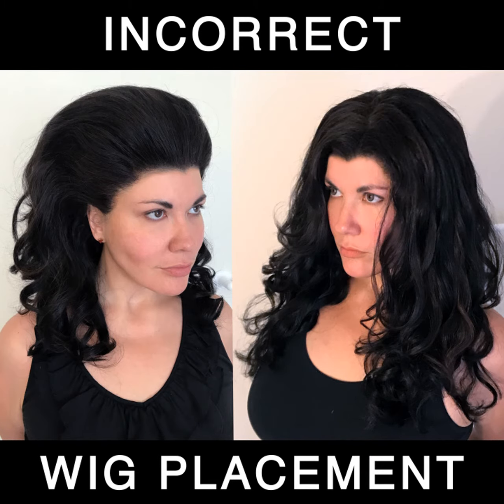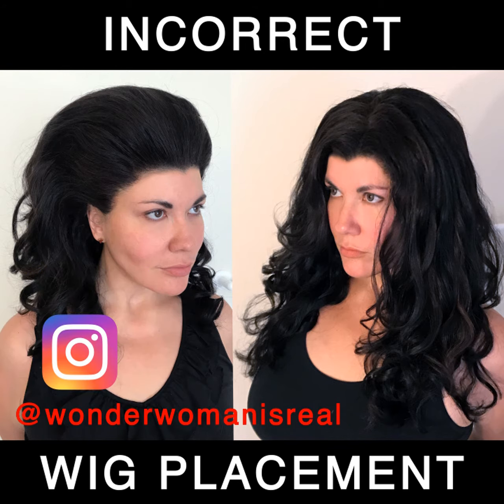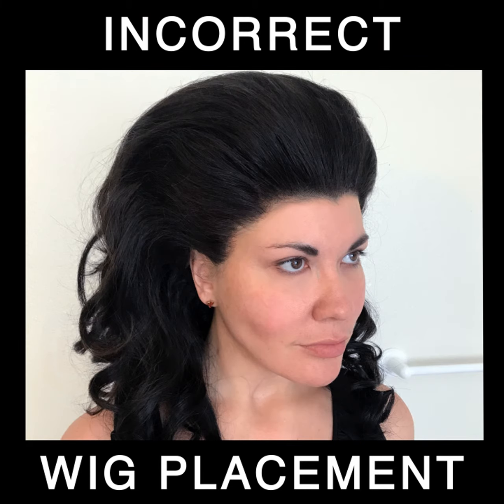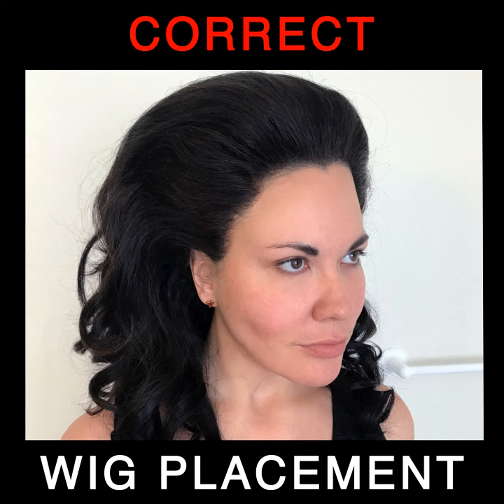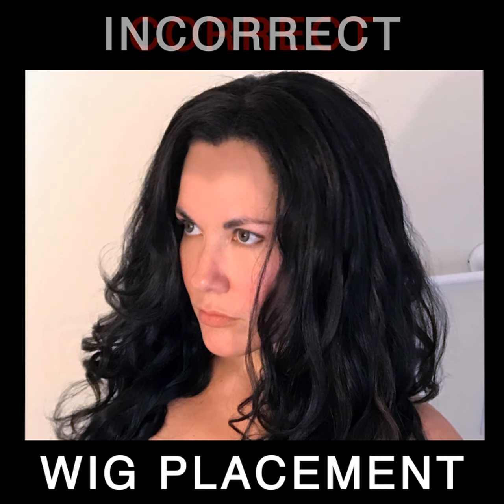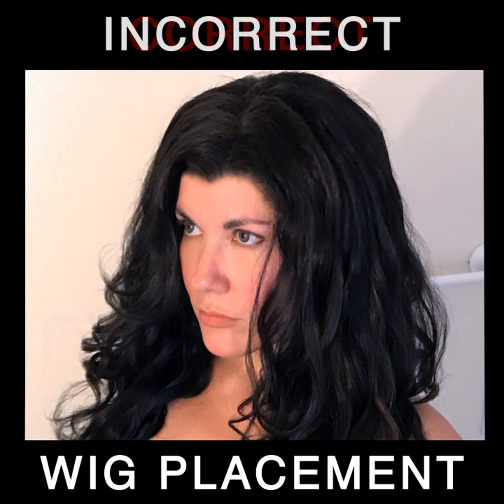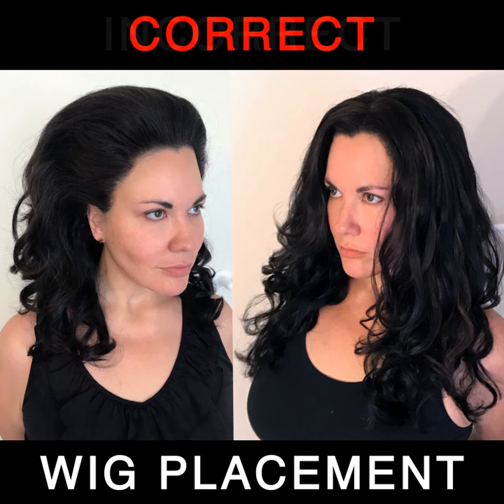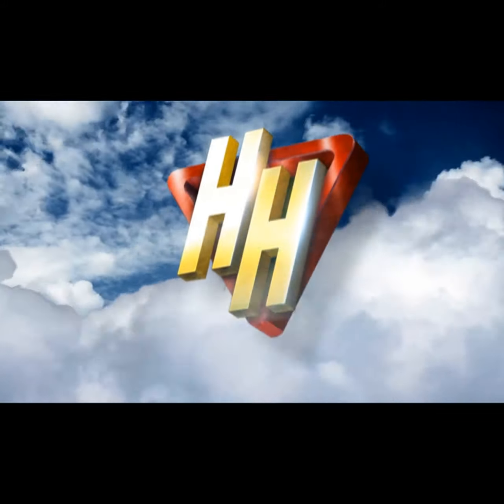Correct Wig-Hairline Placement Demonstration 2022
No matter what wig you use in your cosplay, lace front, store-bought, custom or shake-and-go, proper placement of the hairline on the forehead is critical to a believable human Illusion, and avoids the "Uncanny Valley."

This quick tutorial shows you some simple methods and tips to making sure you look your best!